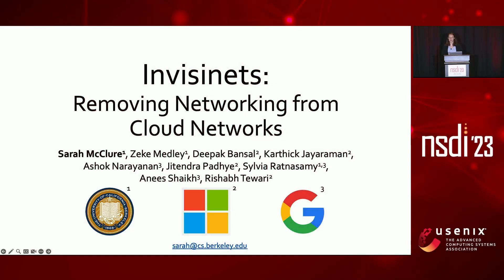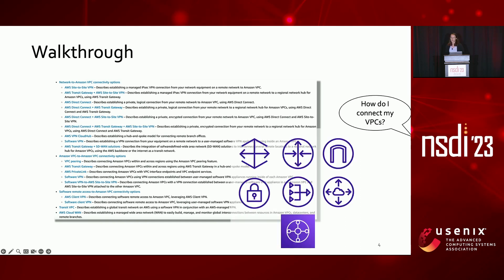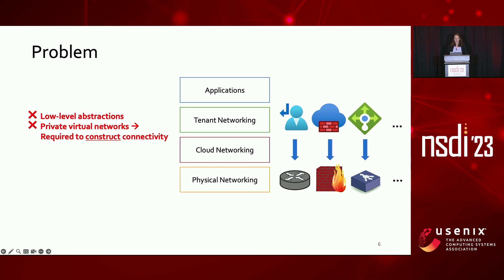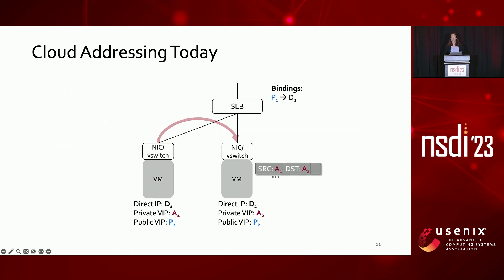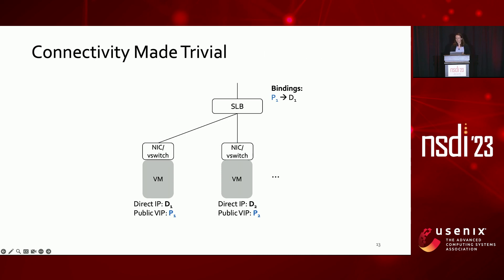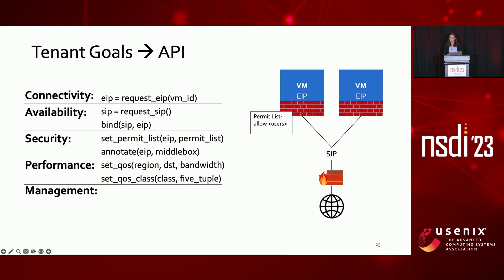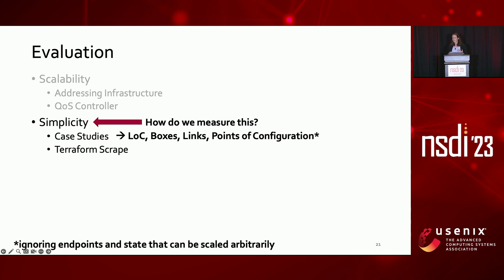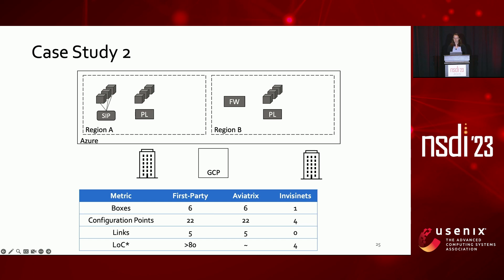NSDI '23 - Invisinets: Removing Networking from Cloud Networks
Invisinets: Removing Networking from Cloud Networks

Sarah McClure and Zeke Medley, UC Berkeley; Deepak Bansal and Karthick Jayaraman, Microsoft; Ashok Narayanan, Google; Jitendra Padhye, Microsoft; Sylvia Ratnasamy, UC Berkeley and Google; Anees Shaikh, Google; Rishabh Tewari, Microsoft

Cloud tenant networks are complex to provision, configure, and manage. Tenants must figure out how to assemble, configure, test, etc. a large set of low-level building blocks in order to achieve their high-level goals. As these networks are increasingly spanning multiple clouds and on-premises infrastructure, the complexity scales poorly. We argue that the current cloud abstractions place an unnecessary burden on the tenant to become a seasoned network operator. We thus propose an alternative interface to the cloud provider's network resources in which a tenant's connectivity needs are reduced to a set of parameters associated with compute endpoints. Our API removes the tenant networking layer of cloud deployments altogether, placing its former duties primarily upon the cloud provider. We demonstrate that this API reduces the complexity experienced by tenants by 80-90% while maintaining a scalable and secure architecture. We provide a prototype of the underlying infrastructure changes necessary to support new functionality introduced by our interface and implement our API on top of current cloud APIs.